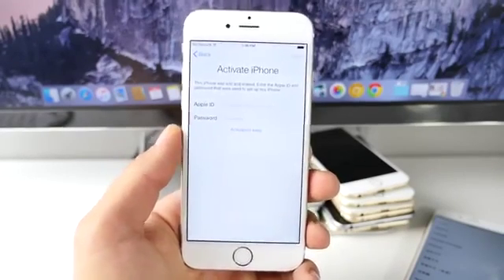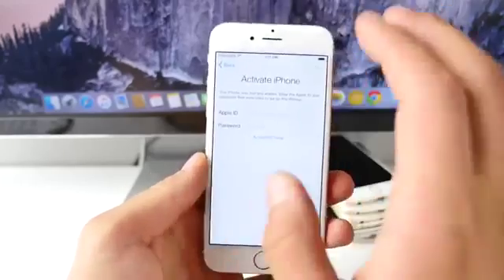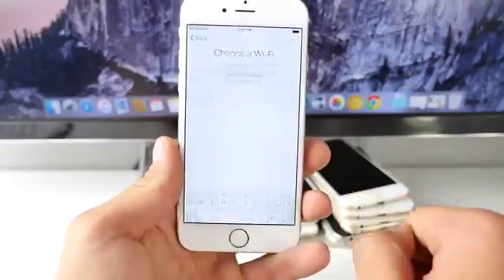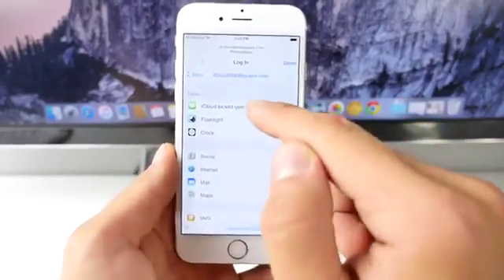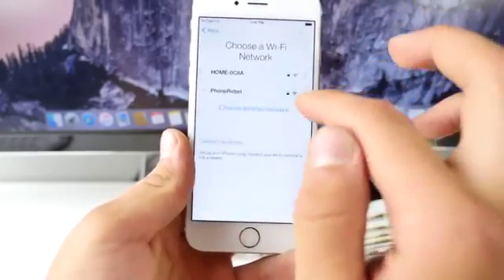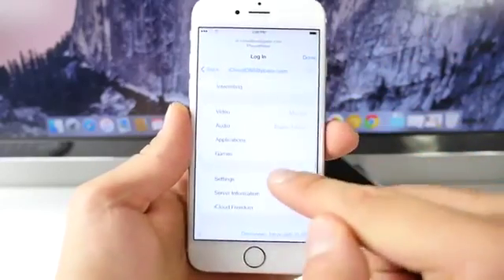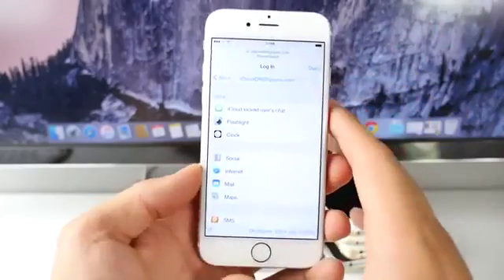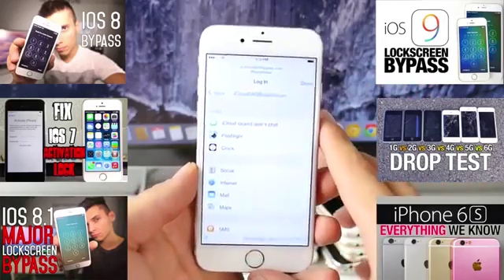How To Bypass iCloud Activation Lock on iOS 8 4 & 8 4 1 Updated Guid2016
How To Bypass iCloud Activation Lock on iOS 8 4 & 8 4 1   Updated Guide